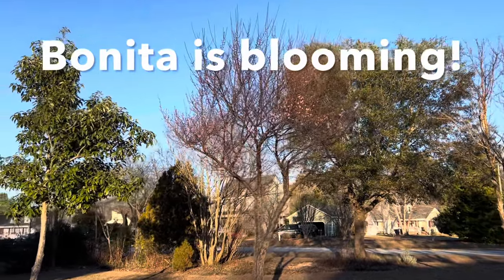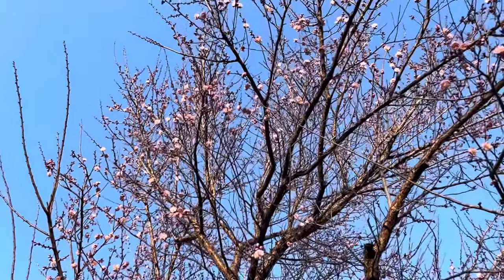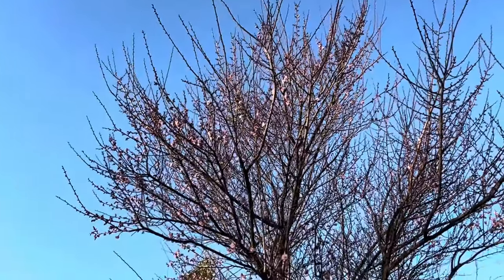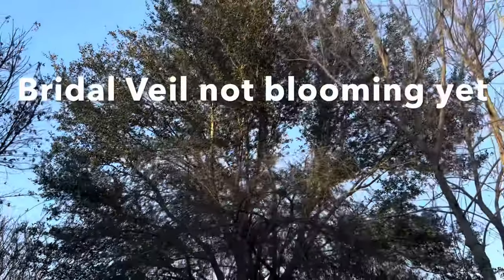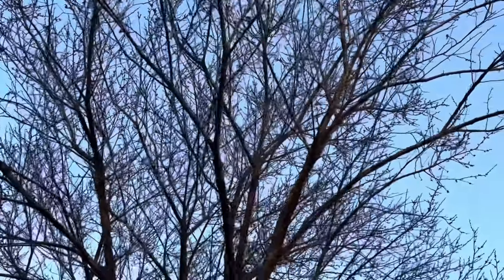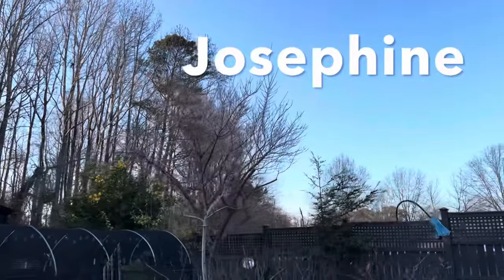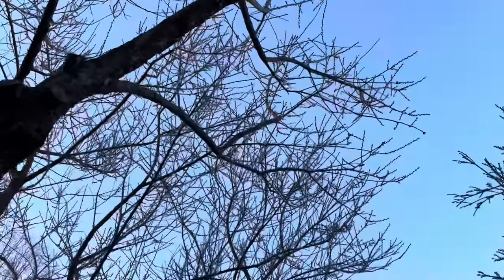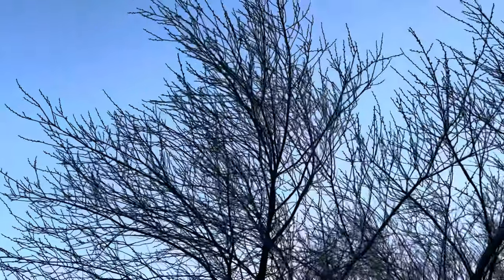Growing flowering apricot trees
The Prunus mume have started to bloom, right on schedule! That right, these fragrant, winter blooming trees are supposed to bd blooming now.